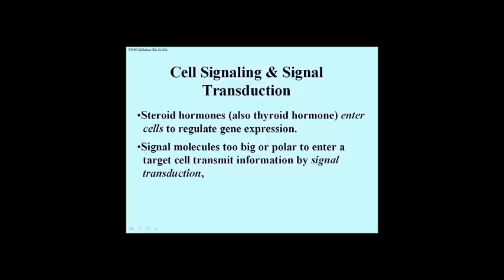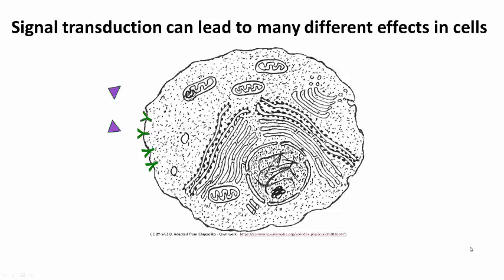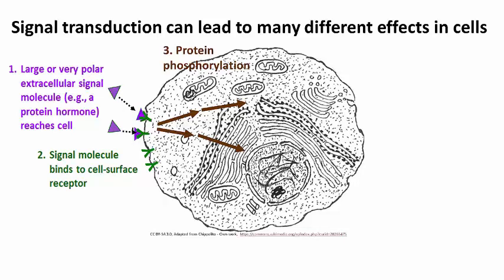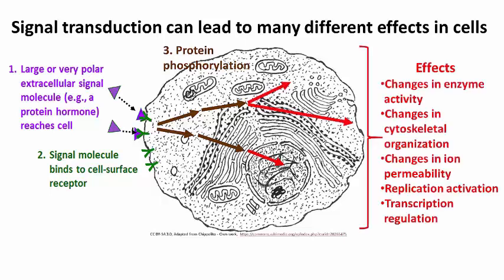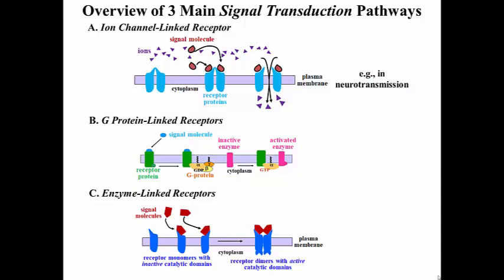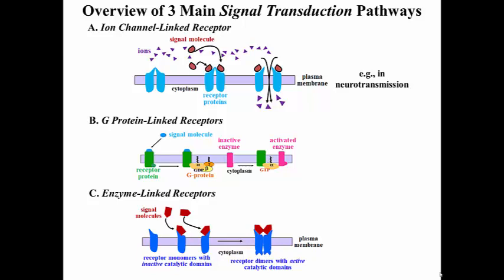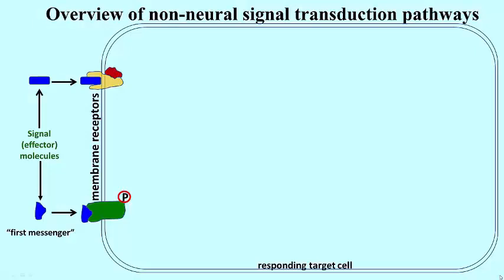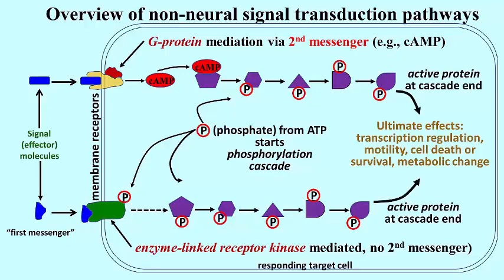315-2 Overview of signal transduction